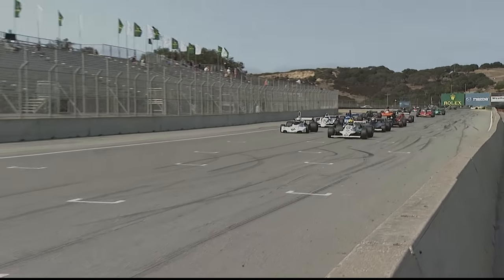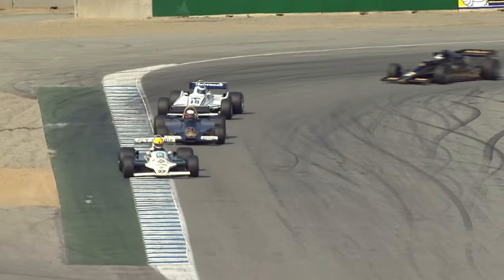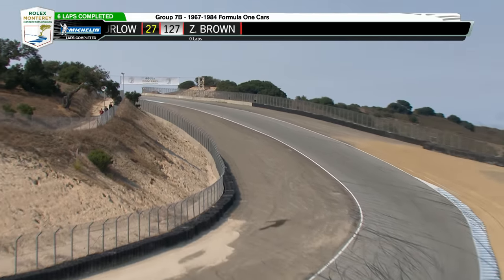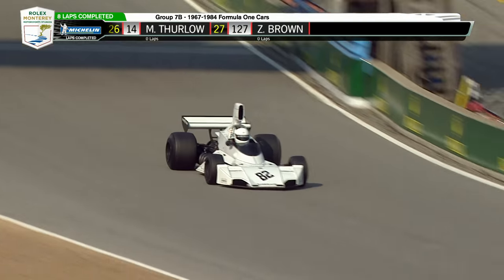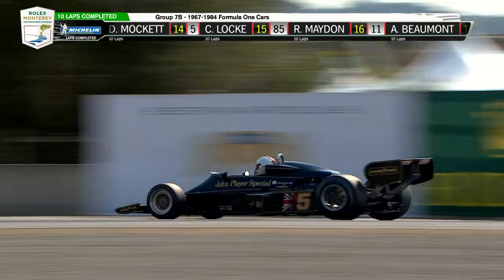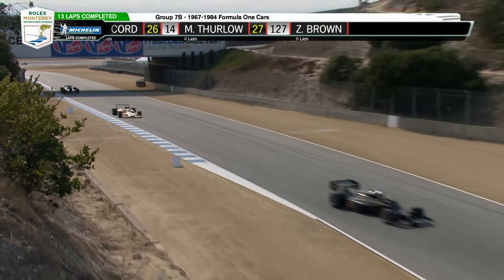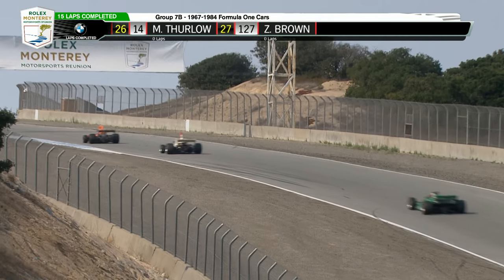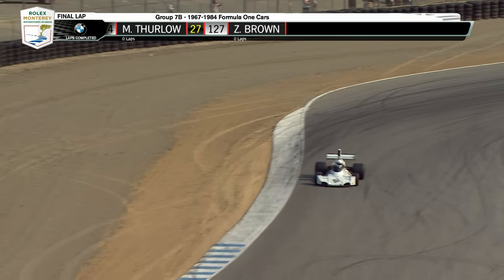1967 - 1984 Formula One Cars - Rolex Monterey Motorsports Reunion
The Rolex Monterey Motorsports Reunion presented by Michelin  attracts some of the rarest cars and gives some 550 owners the chance to compete in their vintage race cars against cars from the same era and class. It’s the only place in the world where you can expect to see a $40 millon 1962 Ferrari 250 GTO square-off against a 1960 Chevrolet Corvette.

While the largest chunk of cars participating will be sports cars and prototypes from the 1960s and 1970s, there is tremendous variety. Get there early enough, and you can see cars from Pre-1940 battle it out on Laguna Seca’s famed corkscrew turn, sporting wooden wheels that flex and groan over bumps and through corners.